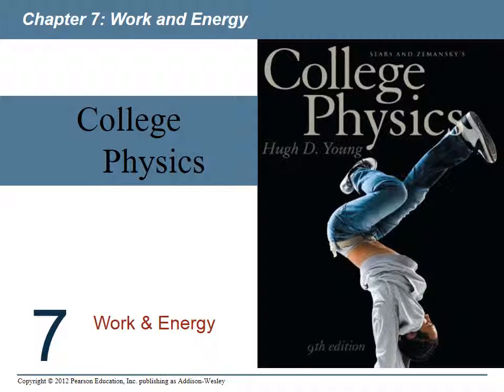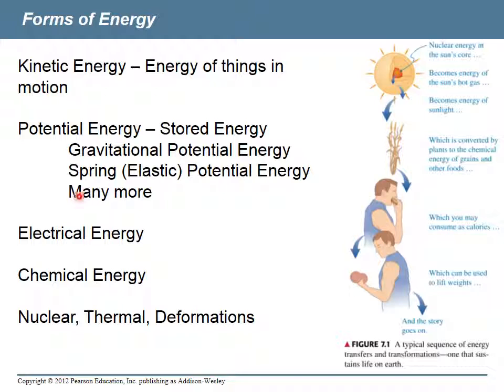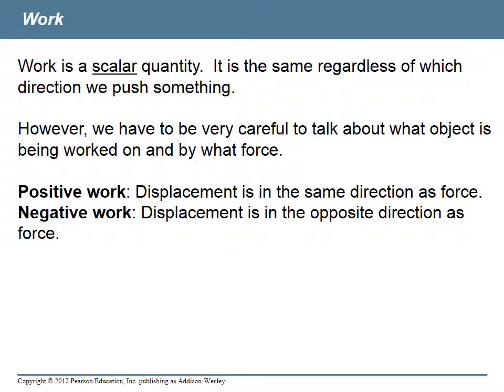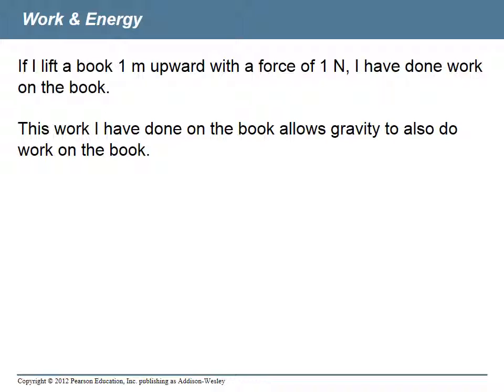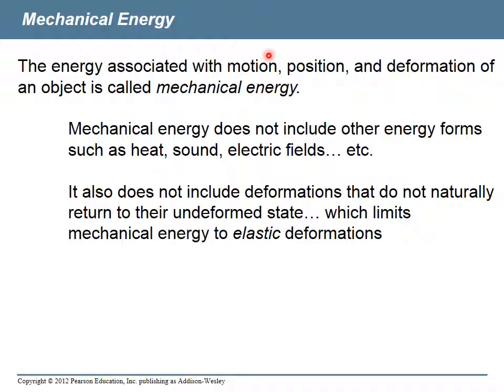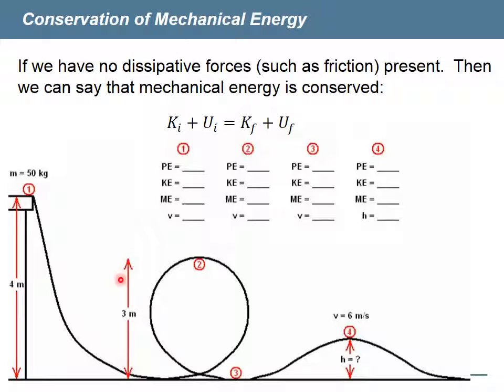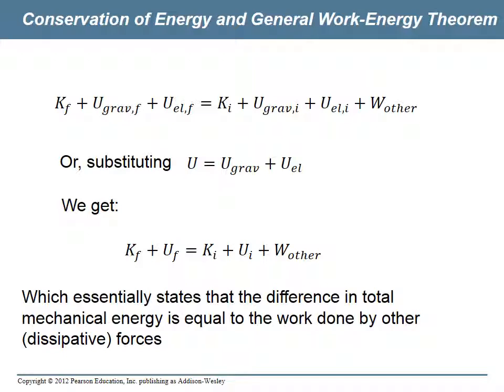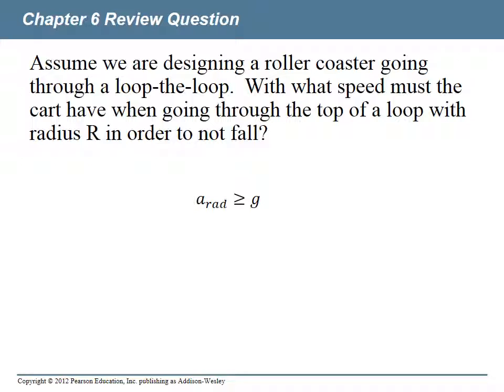PHYS 151 Chapter 7 - Tyler Spring 2014